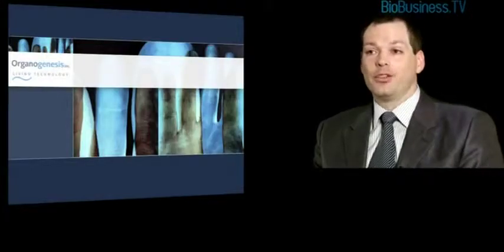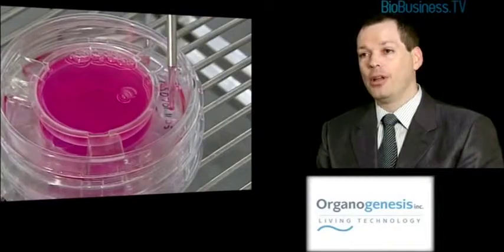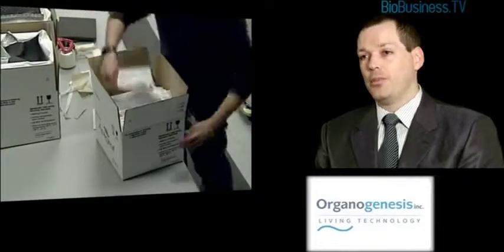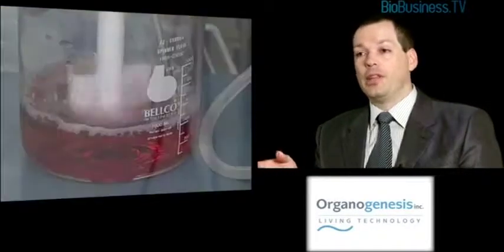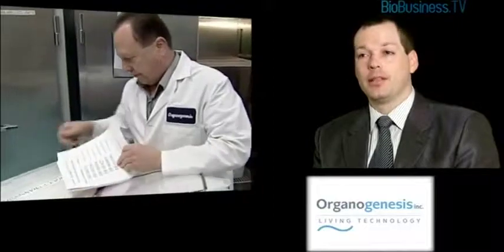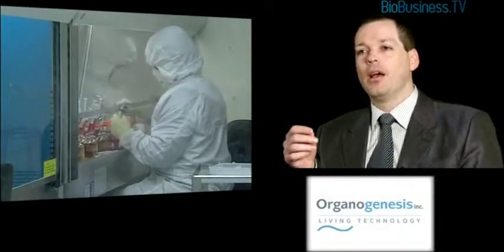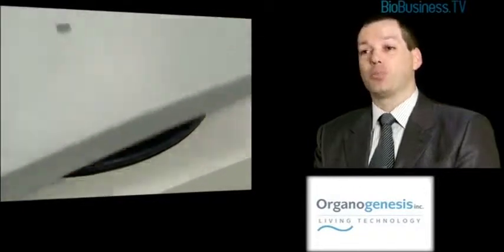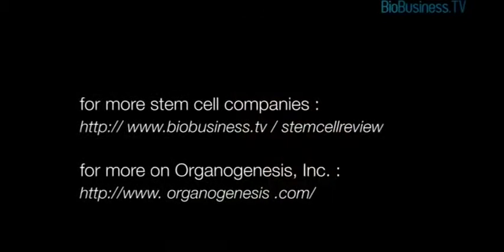Episode 10 Organogenesis Inc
Geoff MacKay gives a presentation of his company, Organogenesis.  This video is used in this 10th episode of the series as an example of biotech company developing medical application of human embryonic Stem Cells. Be aware that his presentation has been recorded in 2010 and should be viewed today as an historical presentation to illustrate the episode about tissue repair.